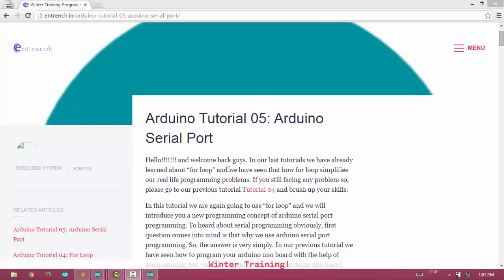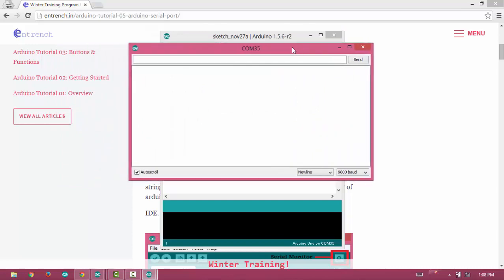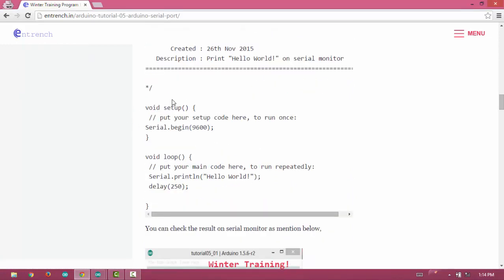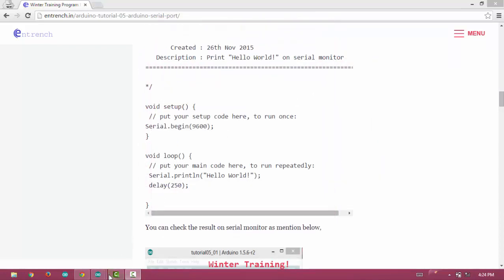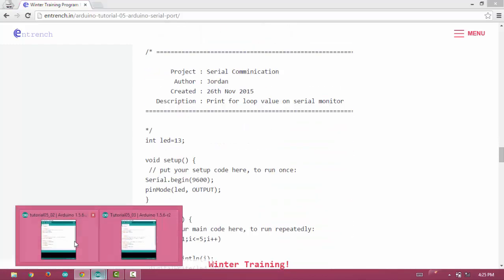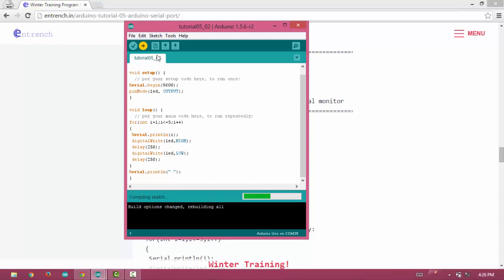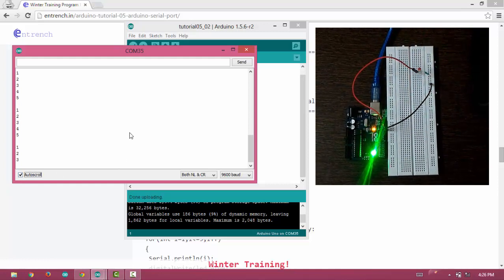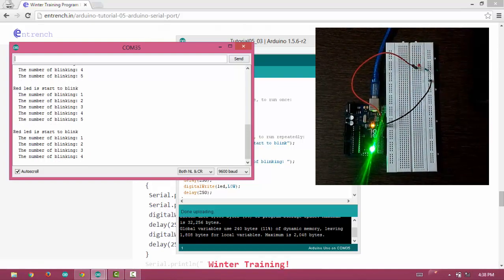Arduino Tutorial 04: Arduino Serial Port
Learn the concept of arduino serial programming with Entrench Electronics new video "Arduino Tutorial 04: Arduino Serial Port ". In this we are going to talk about the basics of arduino serial programming and perform some basic experiment of serial communication.

Serial communication|arduino serial programming|Arduino Tutorial| Arduino|Arduino Board|Arduino Uno r3|Tutorial Series for Arduino